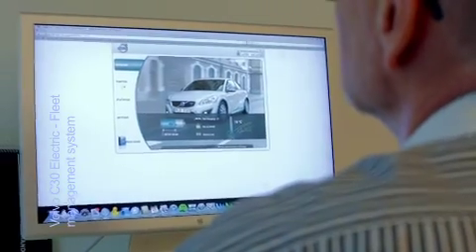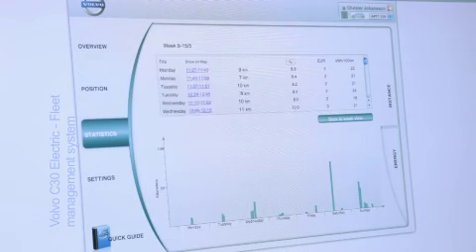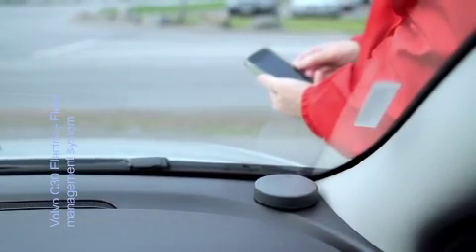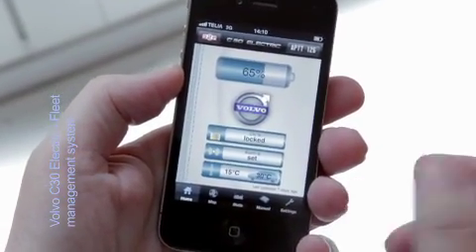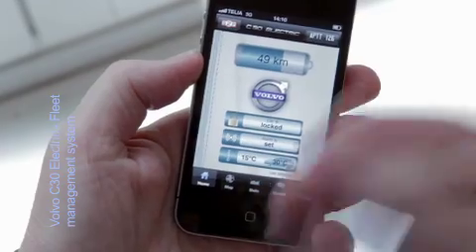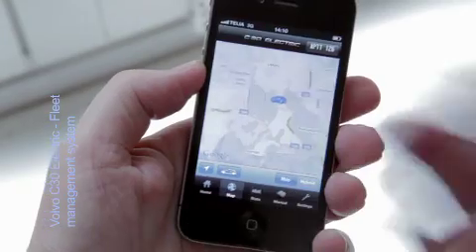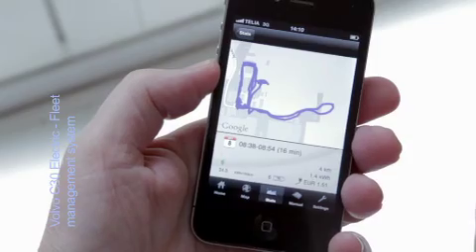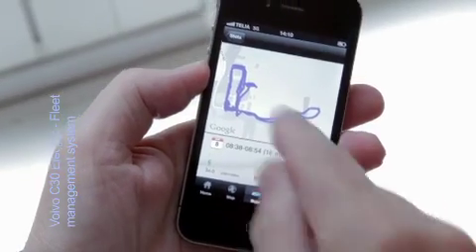Volvo C30 Electric - Fleet Management System